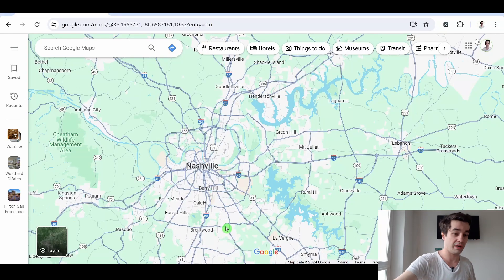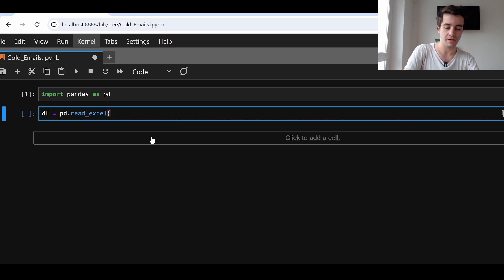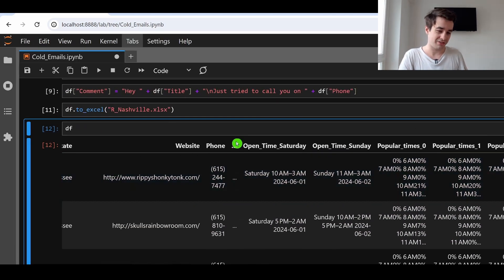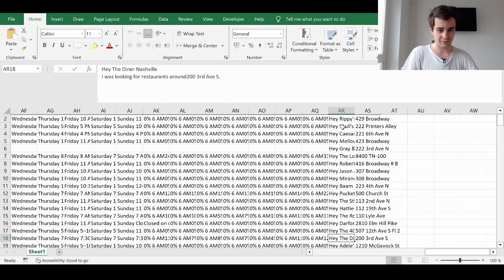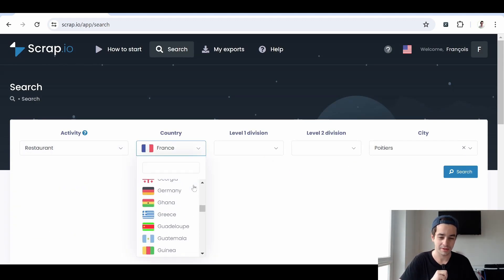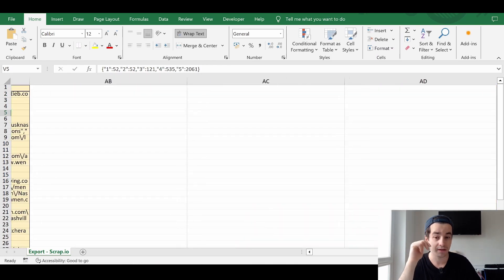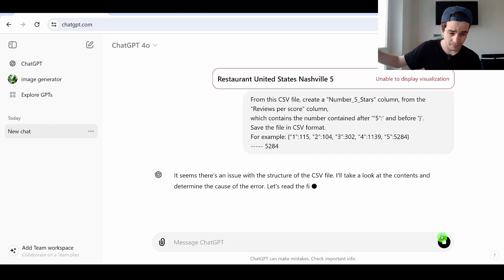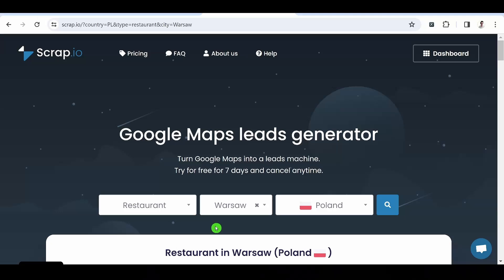How to Personalize your Cold Emails for Local Businesses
Unlock the potential of personalized cold emails for local businesses in just a few minutes.

This video guides you through effective strategies to make your messages resonate and stand out. Here’s what you’ll learn:

0:00 - Introduction
Understanding the importance of personalization in cold emails.
Why specific, data-driven messages outperform generic ones.

0:08 - The Power of Personalization
How tailored emails make your message feel authentic and relevant.
The critical role of data in personalizing emails.

0:30 - Leveraging Web Scraping
Using web scraping to gather essential data for email personalization.
Scraping details like company name, reviews, and other relevant information.

0:47 - Targeting Local Businesses
Why local businesses require a unique approach due to limited online activity.
Accessing and utilizing specific variables for better customization.

1:10 - Data Collection Techniques
Gathering data from platforms like Google Maps.
Step-by-step guide on searching for restaurants in Nashville, Tennessee, and scraping relevant data.

1:42 - Using Templates for Efficiency
Saving time with pre-made templates designed for Google Maps data scraping.
Inputting keywords and setting up your scraping task efficiently.

3:00 - Automating Personalized Messages with Code
Introduction to using pandas and openpyxl libraries for data manipulation.
Step-by-step guide on creating personalized messages using Python code.

6:12 - Creating Specific Location-Based Personalization
Splitting text to create specific location data.
Crafting messages that incorporate business type and location seamlessly.

7:46 - Simplifying the Process with Scrap.io
Discovering Scrap.io as a powerful tool for web scraping on Google Maps.
Accessing extensive data points without technical hassle.

9:28 - Hands-On Demonstration with Scrap.io
Practical demonstration of using Scrap.io to collect and filter leads.
Exporting and utilizing this data for creating personalized emails.

12:12 - Using AI for Enhanced Personalization
How ChatGPT can simplify and enhance data processing for personalized messages.

Step-by-step guide on using ChatGPT to create customized email content.

By the end of this video, you'll have a comprehensive understanding of how to gather and utilize data to create highly personalized cold emails for local businesses.